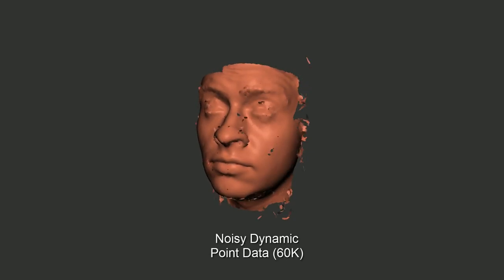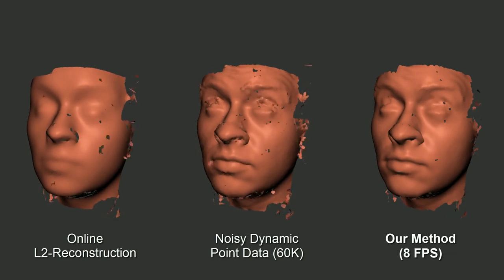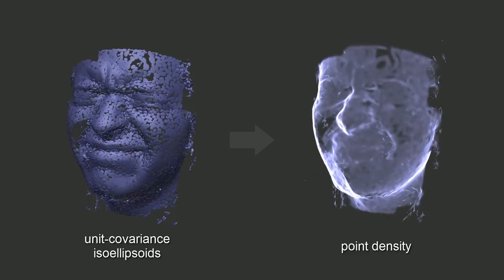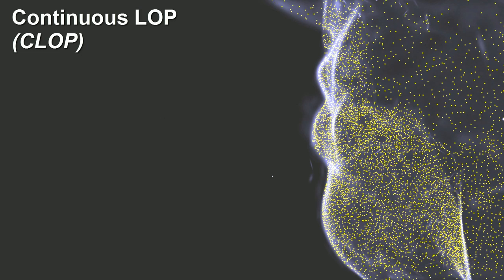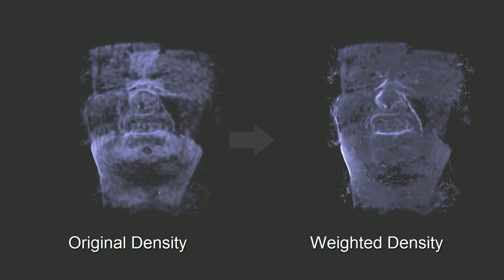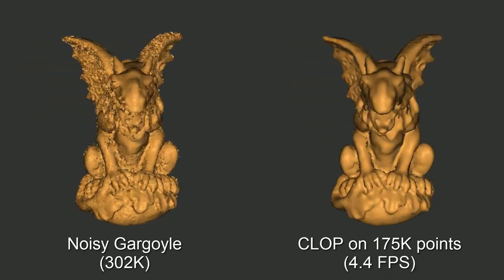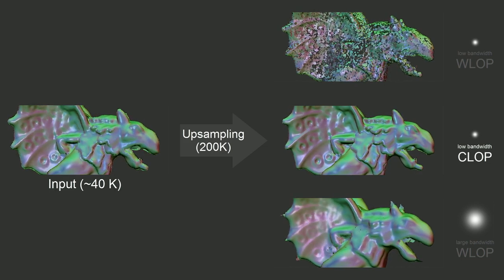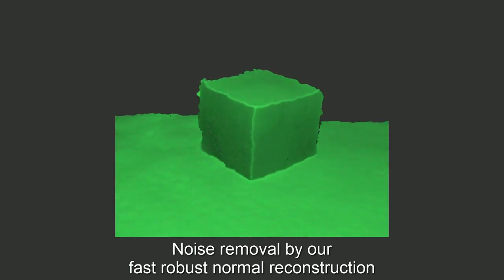Siggraph 2014: Continuous Projection for Fast L1 Reconstruction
With better and faster acquisition devices comes a demand for fast robust reconstruction algorithms, but no L1-based technique has been fast enough for online use so far. In this paper, we present a novel continuous formulation of the weighted locally optimal projection (WLOP) operator based on a Gaussian mixture describing the input point density. Our method is up to 7 times faster than an optimized GPU implementation of WLOP, and achieves interactive frame rates for moderately sized point clouds. We give a comprehensive quality analysis showing that our continuous operator achieves a generally higher reconstruction quality than its discrete counterpart. Additionally, we show how to apply our continuous formulation to spherical mixtures of normal directions, to also achieve a fast robust normal reconstruction.